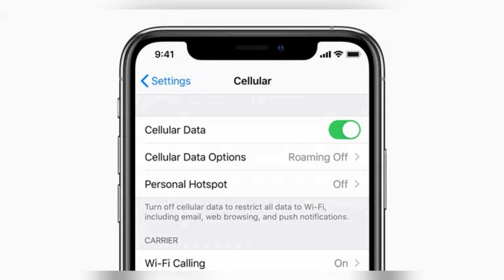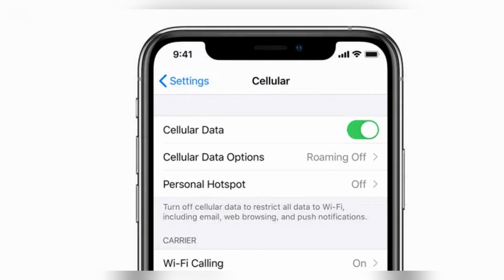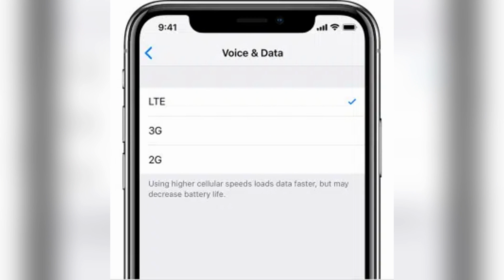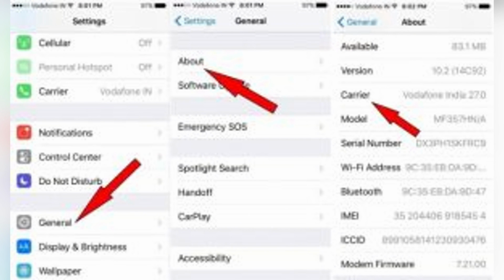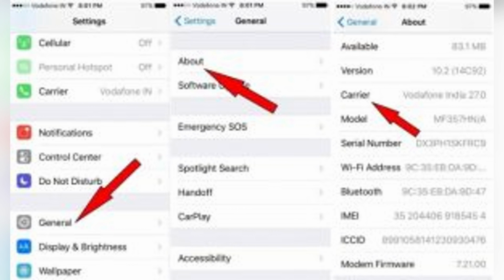How To Fix iPhone NO SERVICE Problem (2026) Quick troubleshooting tips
How to Fix iPhone NO SERVICE Problem (2025) Full Guide!

In this video, I'll show you How to Fix iPhone NO SERVICE Problem